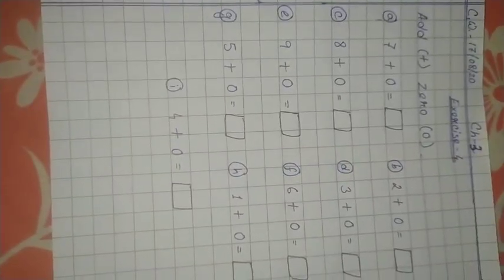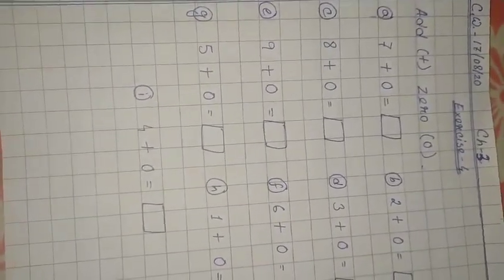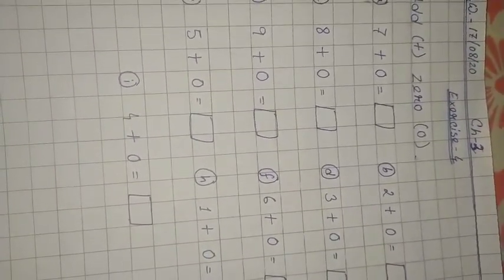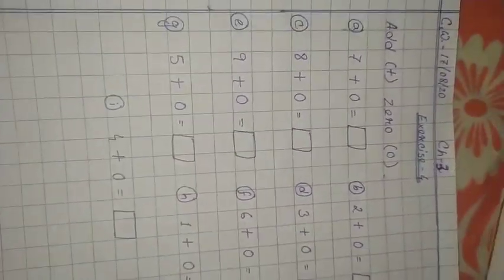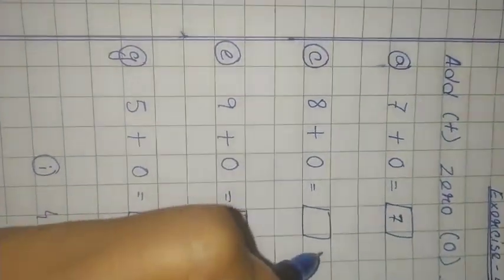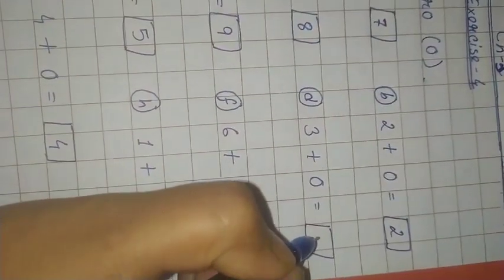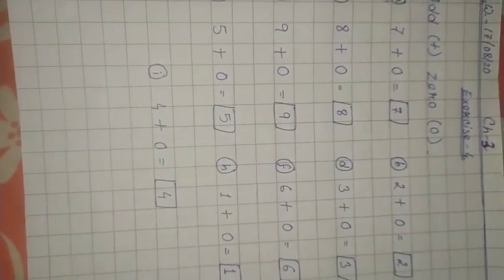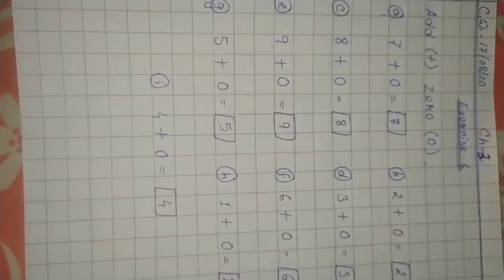Addition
Ex-4 in copy